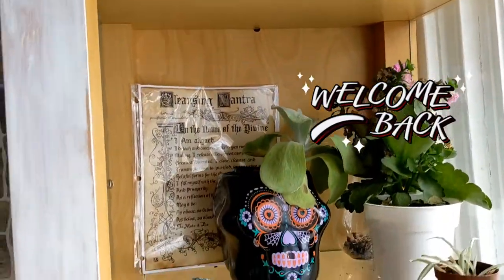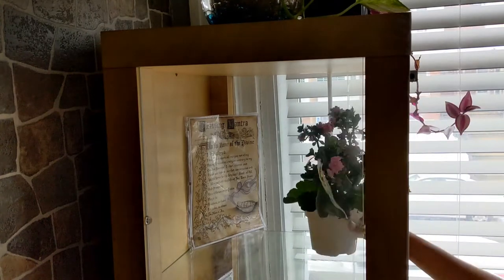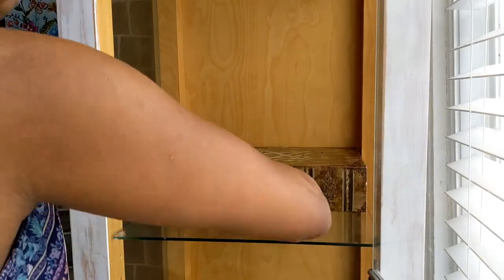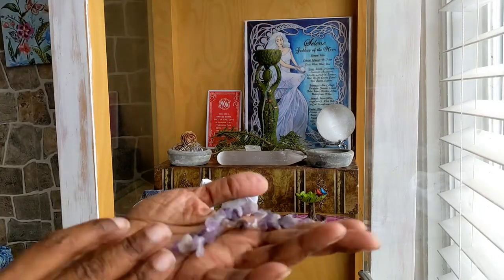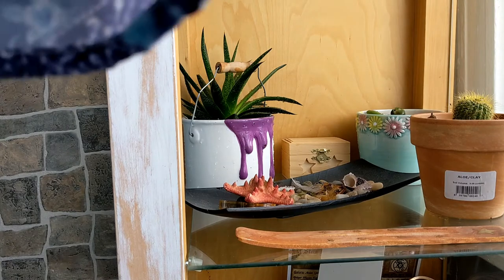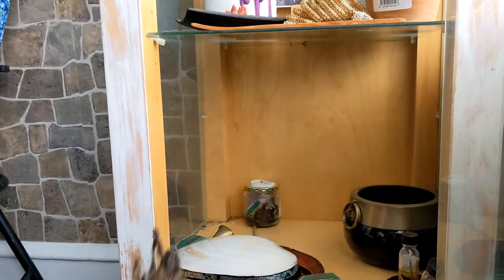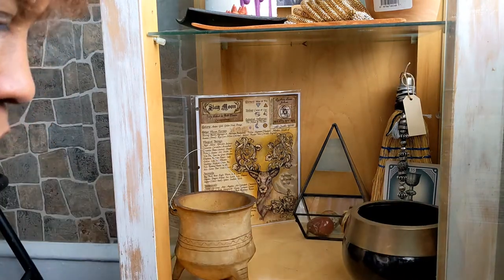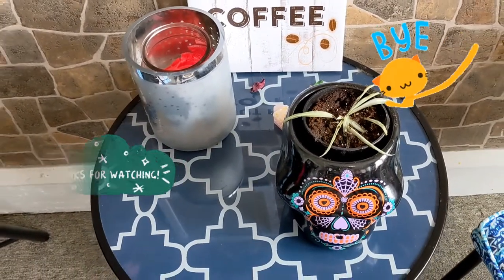cleaning My Altar Space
An altar is a very special space. And I wish to share mines with you all. If you have an altar where is yours located?

Tech - Google Pixel 4